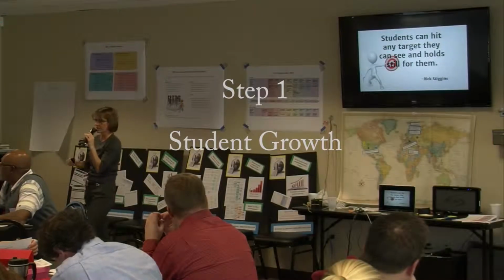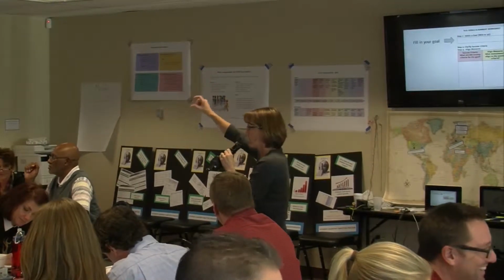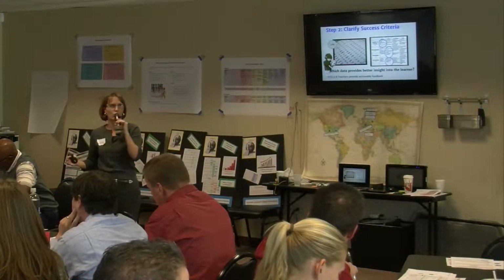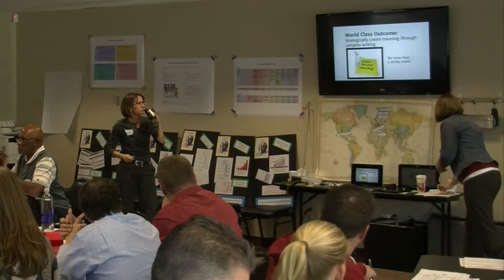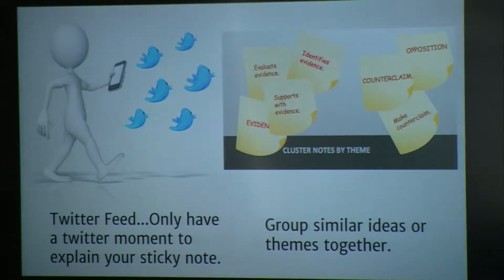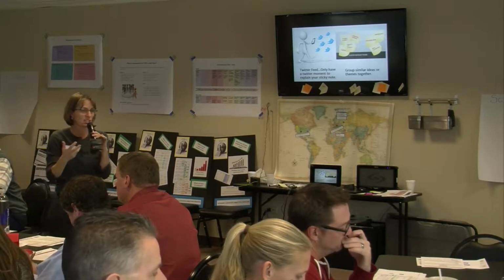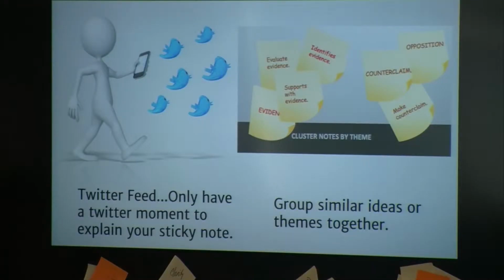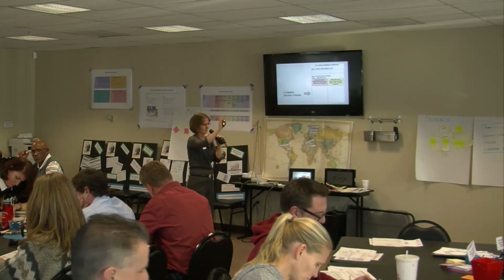Cite 6, Student Learning Objective Process, Step 1 & Step 2